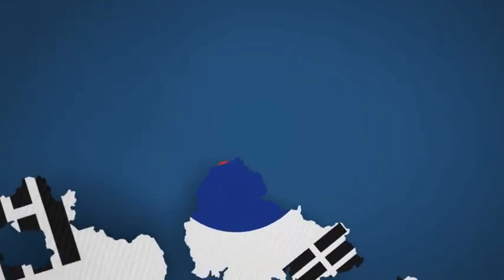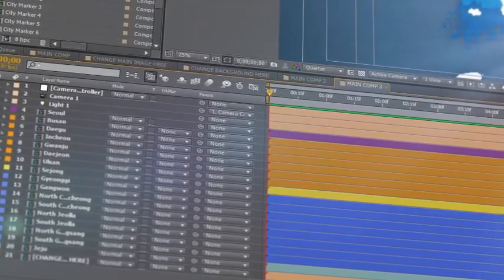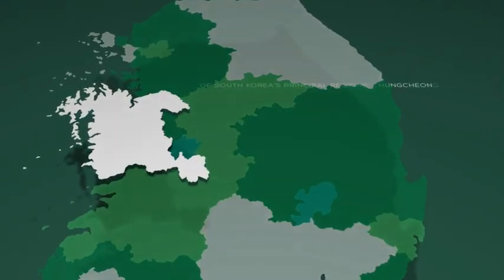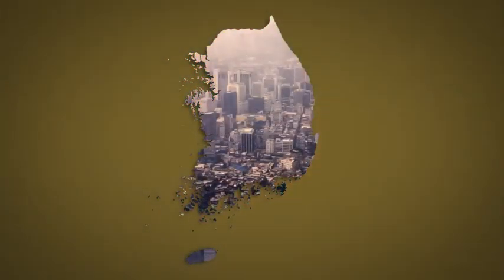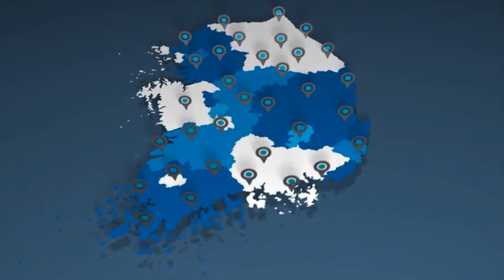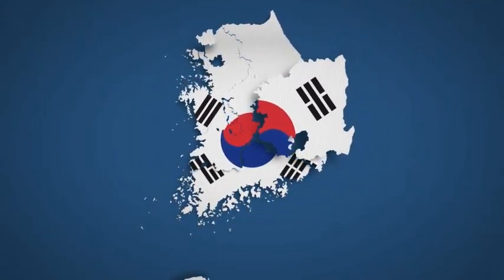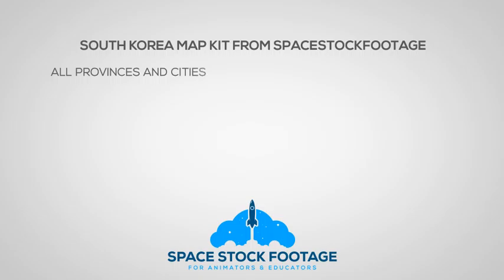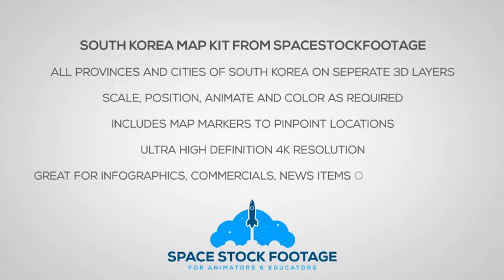South Korea Map Kit by Space Stock Footage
Coming Soon... Only on VideoHive.